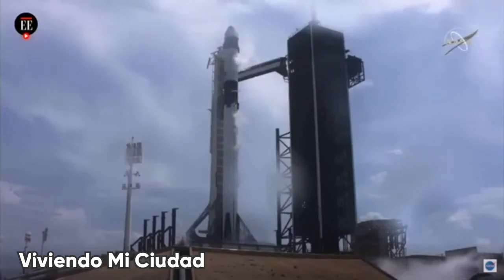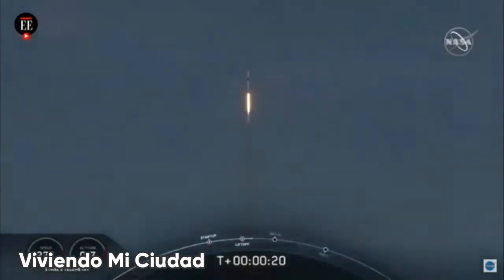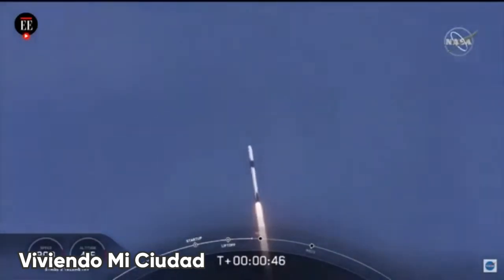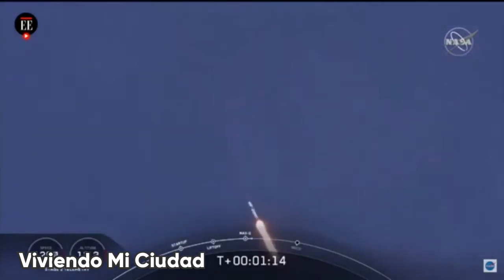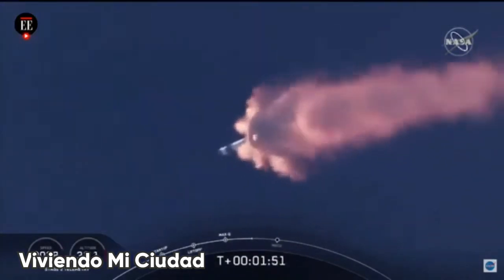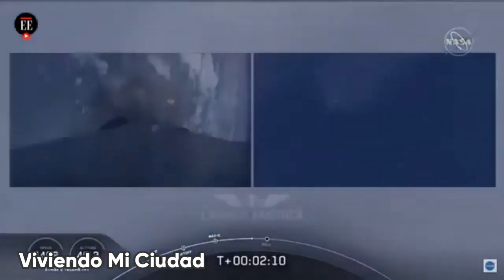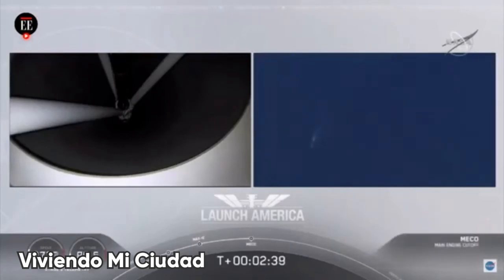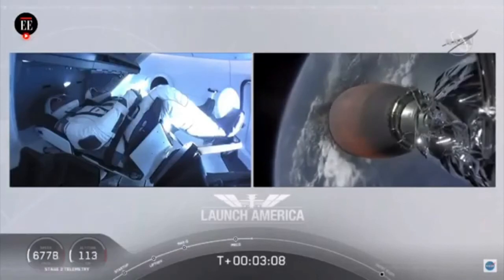Lanzamiento exitoso del Cohete Falcon de Space X y la NASA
con dos astronautas hacia la  Estación Espacial internacional.
Créditos del video: NASA